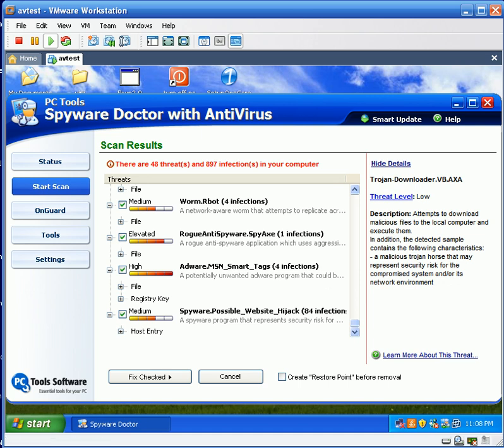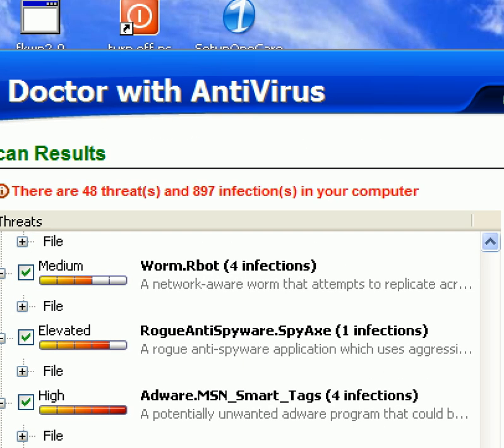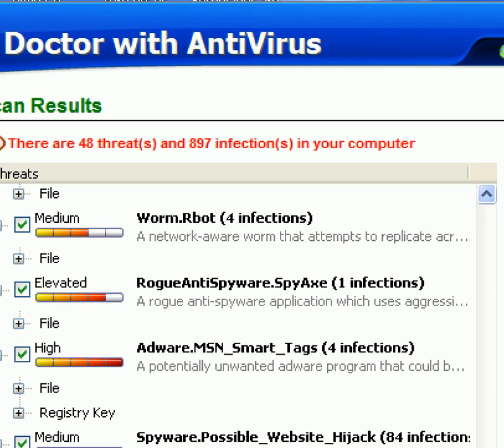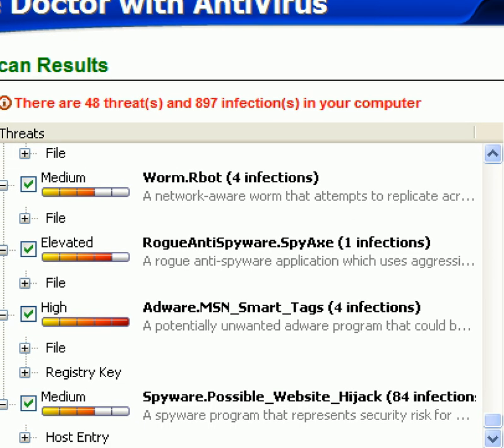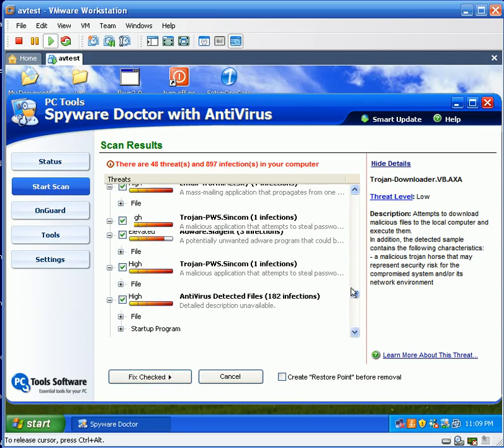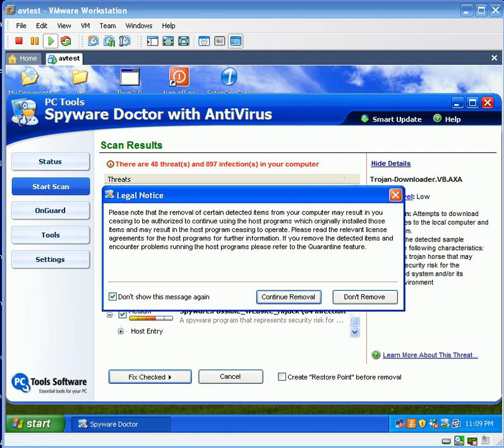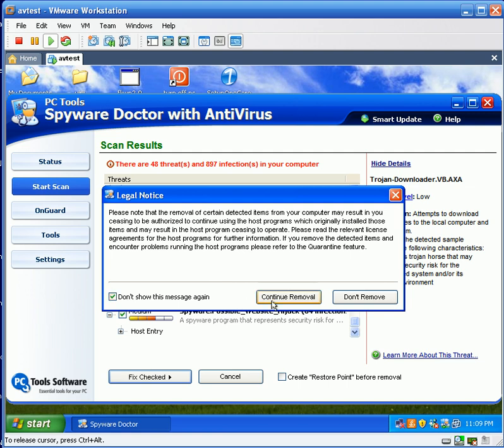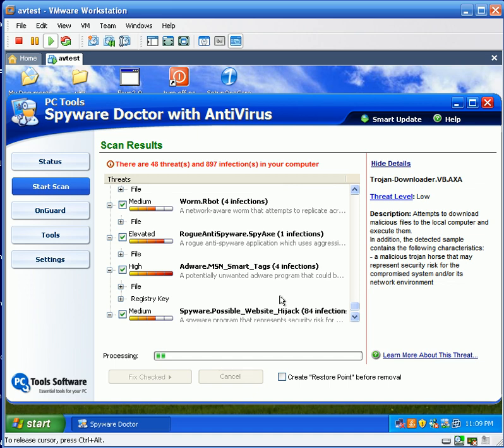Spyware Doctor with Antivirus Review Part 3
Spyware Doctor running and removing part 1